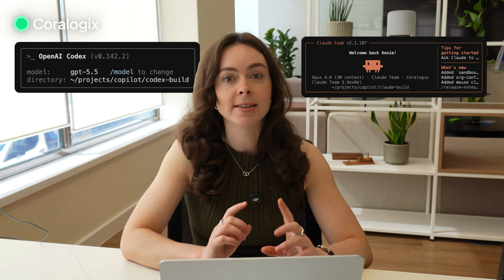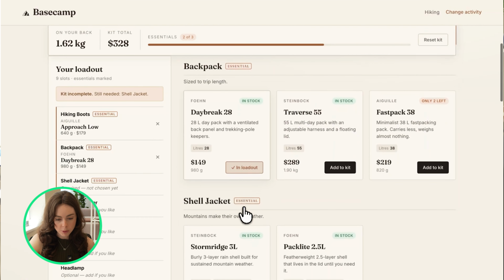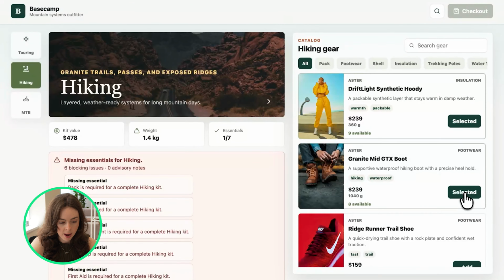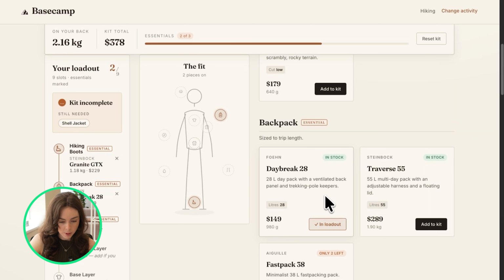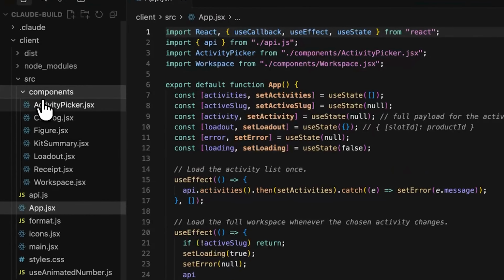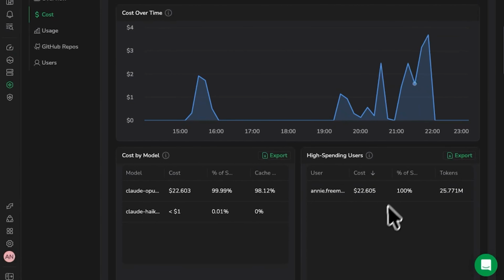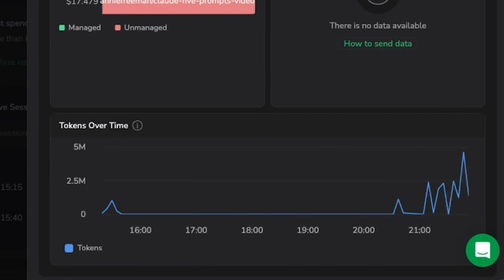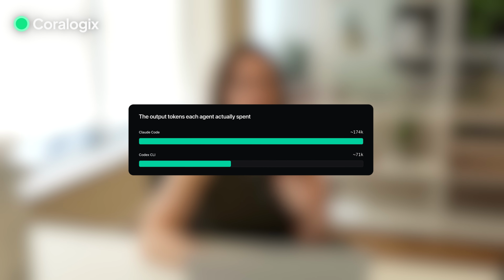Can Claude beat Codex with only 5 prompts?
I gave myself five prompts each to build the same app in Claude using Opus 4.8, and Codex using GPT 5.5.

The results were NOT what I was expecting!

See which agent built the better app, which one stumbled massively, and look at the actual numbers behind these coding agents.

00:00 - The experiment
00:22 - What I'm building
00:44 - Prompt 1
01:40 - Prompt 2
02:27 - Prompt 3
02:50 - Prompt 4
03:23 - It's not working?
03:45 - Prompt 5
04:10 - Final state
04:48 - My scores
04:54 - Claude telemetry analysis
05:30 - Using the cache effectively
06:35 - Codex telemetry analysis
07:04 - Which is the leaner agent?